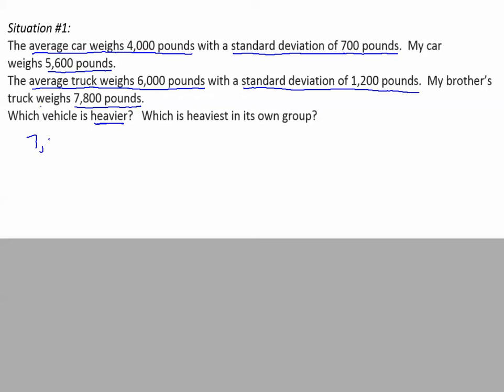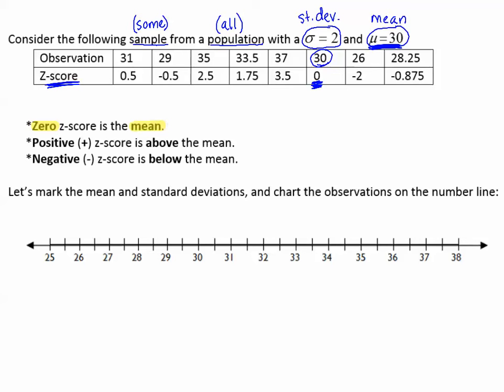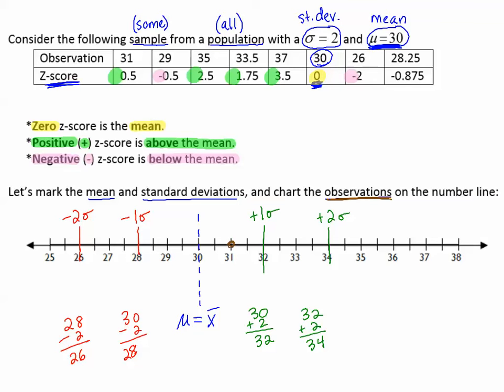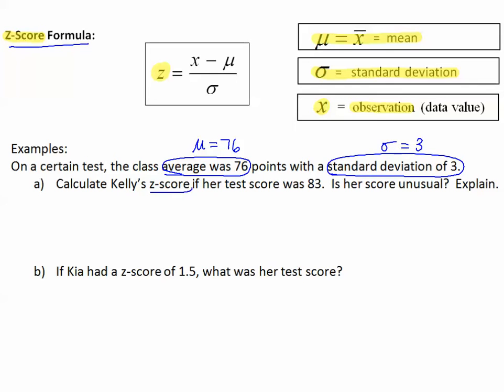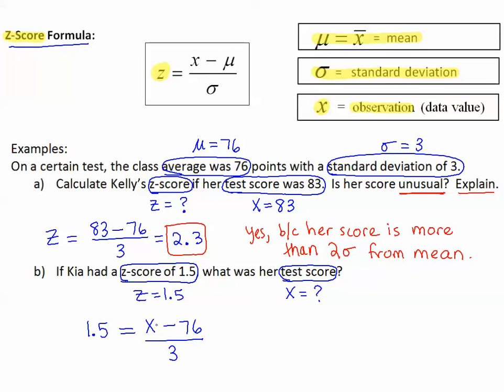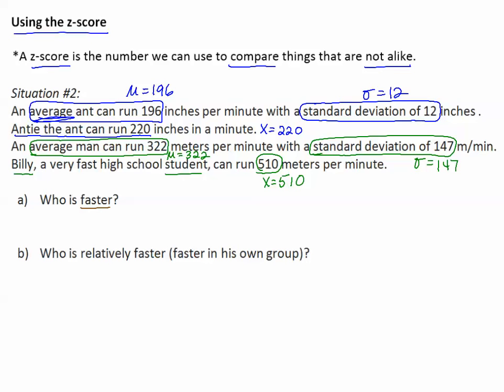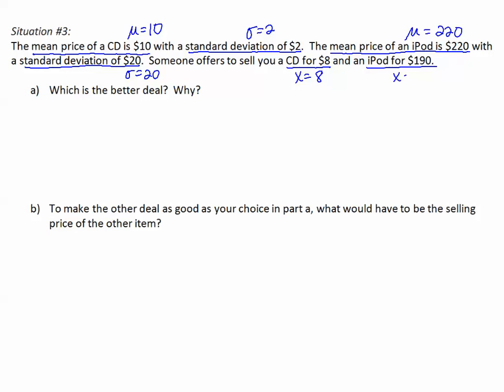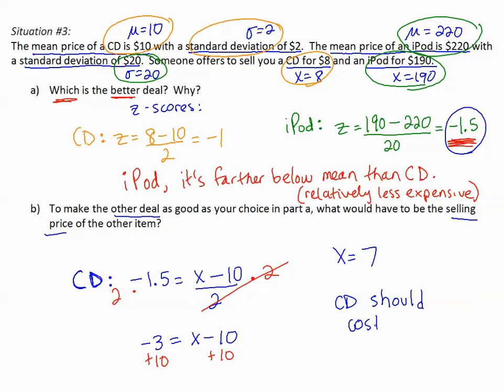Z-score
We will calculate z-score and use it to analyze data.